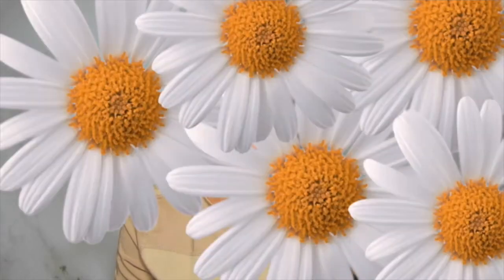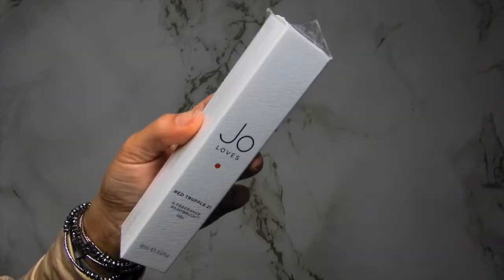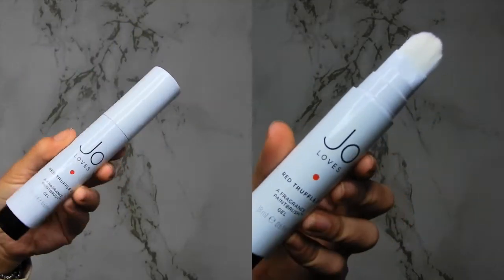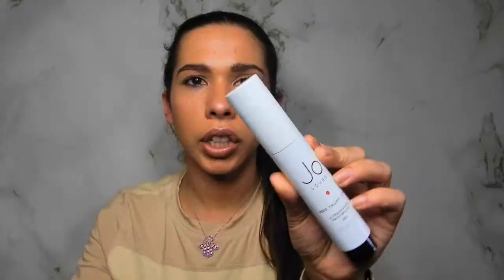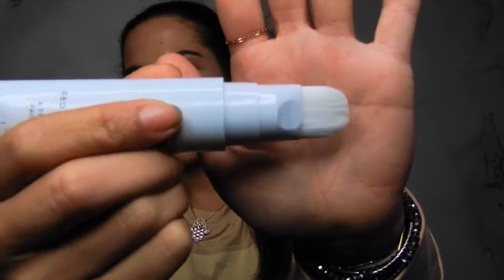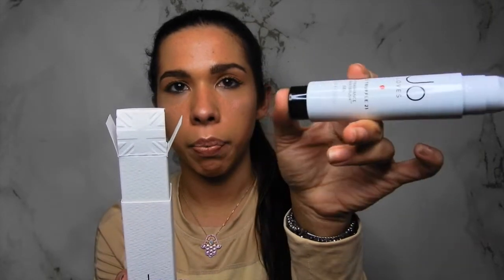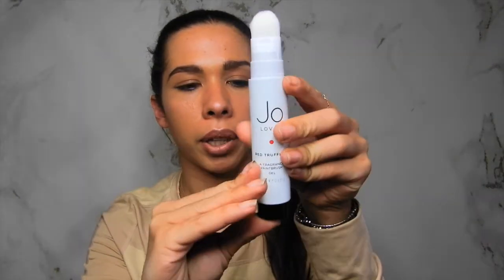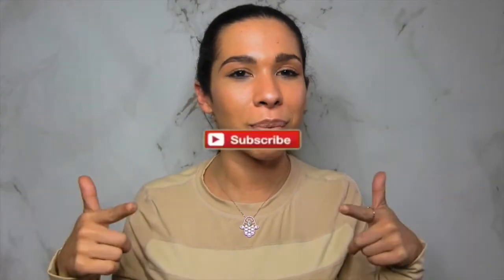IS THIS THE NEXT BIG THING? THE FUTURE OF PERFUMES ! | TimelessLook Gogui